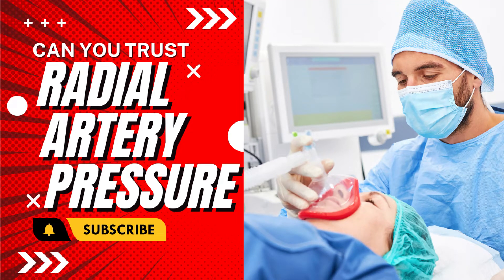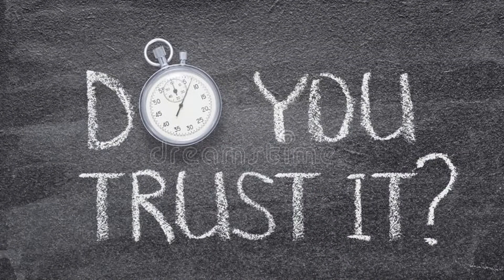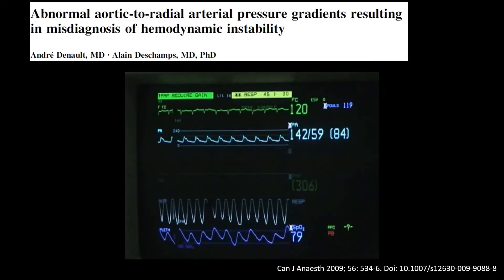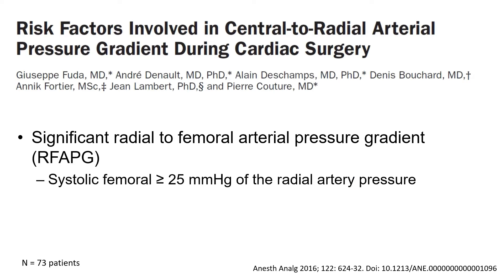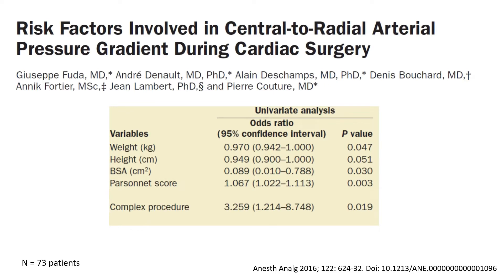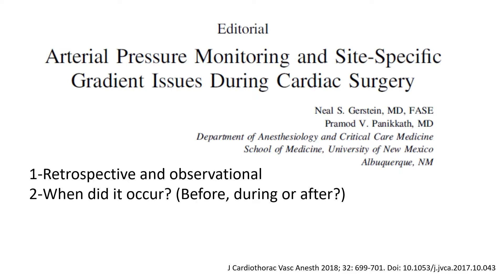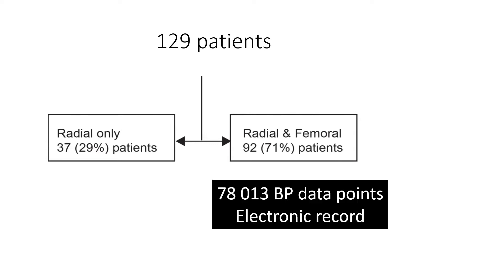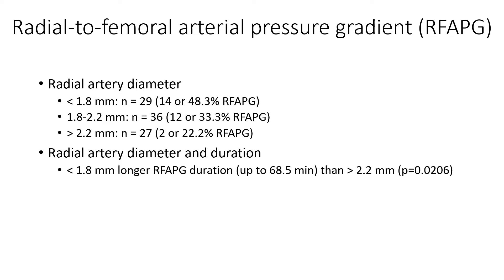trusting radial artery pressure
In this lecture, the presenter explained regarding the radial artery in conjuction of blood pressure reading intra arterially during operation. Why and what is the consequences when using this technique and alternatively what should anesthetist do is the case of difficult arterial lines insertion.

Anesthesiology is a vital and essential medical specialty that plays a crucial role in modern medicine. Anesthesiologists are responsible for providing pain relief and maintaining the comfort and safety of patients during surgical and other medical procedures. The field of anesthesiology has come a long way since the first demonstration of the use of ether as a general anesthetic in the mid-19th century, with a variety of different anesthesia drugs and techniques available today to provide safe and effective pain relief for patients. In this video, we will give an overview of anesthesiology, the different types of anesthesia, and the role of the anesthesiologist. We will discuss the pre-operative evaluation, administration of anesthesia, monitoring vital signs during surgery, pain management, and complications of anesthesia. Additionally, we will also touch on the importance of anesthesiology in modern medicine and the continued development and evolution of anesthesia techniques.

Stoelting's Anesthesia and Co-Existing Disease E-Book
Regional Nerve Blocks in Anesthesia and Pain Therapy
Miller’s Basics of Anesthesia 8th Edition
Pocket Anesthesia
Chestnut's Obstetric Anesthesia
Practical Ultrasound in Anesthesia
Anesthesia Made Easy
Pharmacology for Anaesthesia
Anesthesia Equipment

Dr. Marlene Merritt's Smart Blood Sugar emphasizes low-carb, high-fiber foods, avoiding processed carbs and sugars. Helps regulate blood sugar levels for better health.

The Ultimate Keto Meal Plan focuses on high-fat, low-carb meals with moderate protein. Meat, eggs, veggies, and healthy fats are emphasized while avoiding high-carb foods. Keep carbs below 50g/day for weight loss, energy, and blood sugar control.

Keto desserts are tasty treats made with low-carb ingredients like almond flour, coconut oil, and natural sweeteners. They provide healthy fats and avoid blood sugar spikes, great for those with food sensitivities. Popular desserts include cheesecake, brownies, and ice cream, and many are dairy-free and gluten-free. Enjoy a sweet treat without negative effects on your blood sugar levels.

The Essential Keto Cookbook is a guide to the ketogenic diet, with over 120 delicious, low-carb recipes using keto-friendly ingredients. Recipes include breakfast, lunch, dinner, and desserts, and the book includes tips for cooking, meal planning, and understanding the keto diet. It offers a variety of recipes for different dietary needs, including dairy-free, nut-free, and vegetarian options. The cookbook is a great resource for anyone looking to follow a healthy, low-carb lifestyle with delicious, satisfying meals.